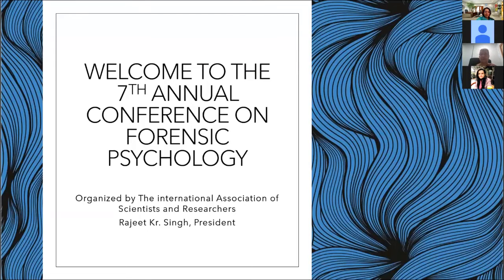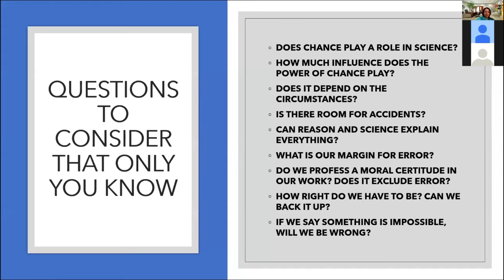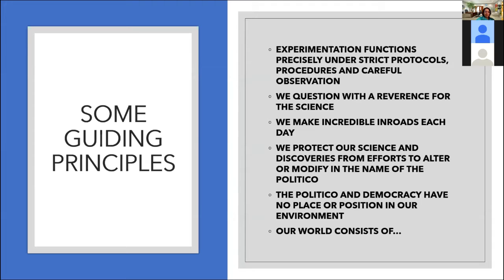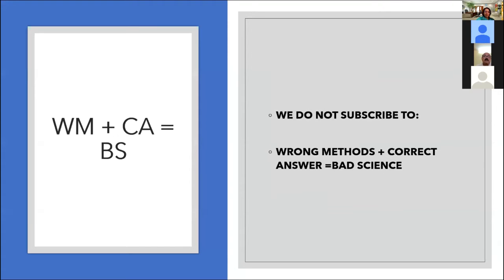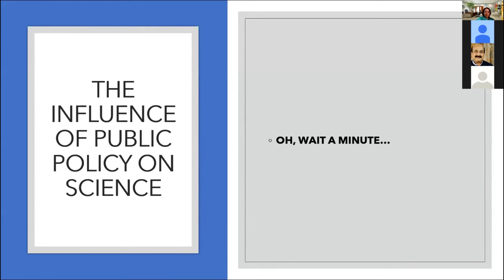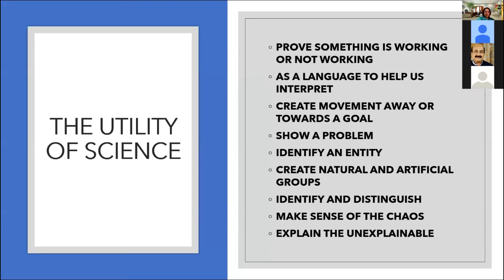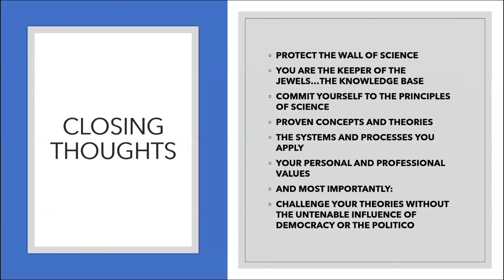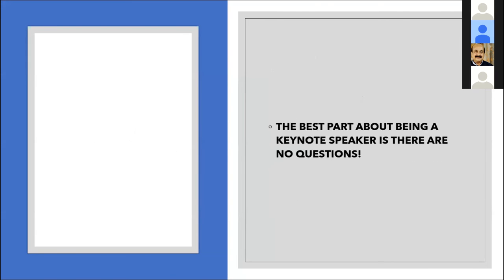The Wall of Science | Dr. Joseph De Ladurantey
Psychological profiling is a form of suspect identification that focuses on determining a person's mental, emotional, and personality traits based on actions taken or left at the crime scene. When it comes to offender profiling, two primary assumptions are made: behavioural consistency and homogeneity. The concept of behavioural consistency states that an offender's crimes are likely to be similar. Homology refers to the concept of similar crimes being committed by comparable criminals. In this session, our esteemed speaker, Dr. Joseph De Ladurantey would discuss his views on the topic Psychological Criminal Profiling.